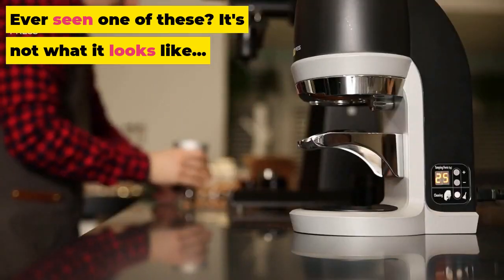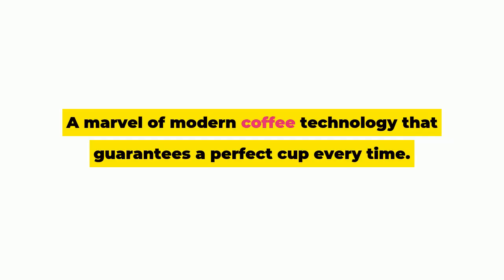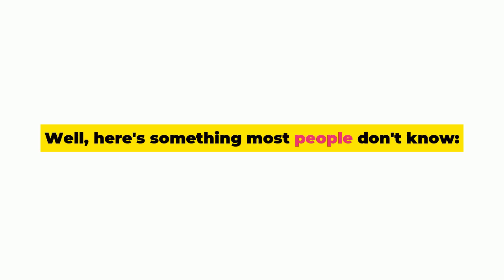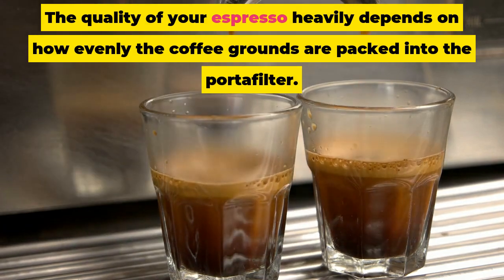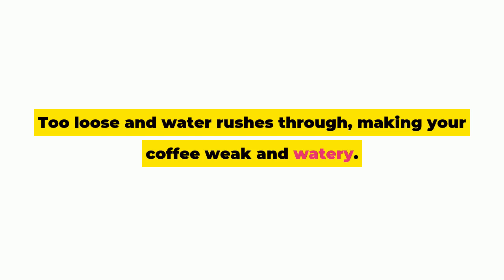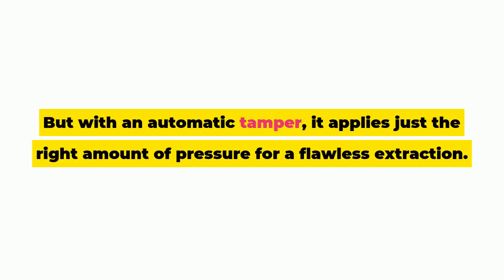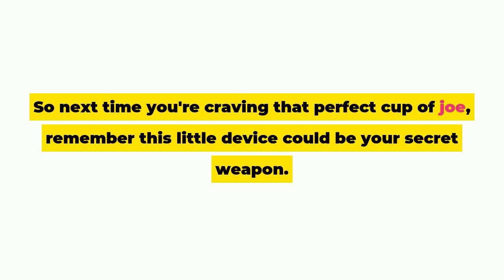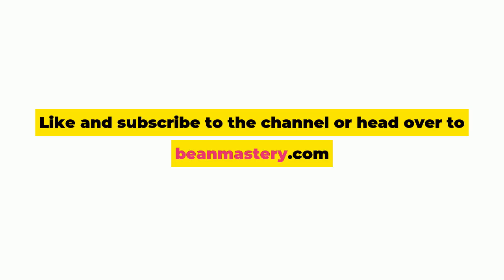Automatic Tamper Espresso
👋 Hey Espresso Enthusiasts! Ever get flustered with the tamping process? Fret no more! Meet your new coffee companion: the Automatic Tamper Espresso Machine. This gadget is like having a barista's skilled hand right in your kitchen. 🎯☕

🎩 Why You Need to Know About Automatic Tampers:

1️⃣ Precision Pressure: It tamps your coffee grounds just right, eliminating the guesswork.
2️⃣ Foolproof Flavor: Say goodbye to weak, watery or bitter espressos.
3️⃣ Consistency is King: Perfect shots, every single time.

🤔 Intrigued? Level up your espresso game and transform your kitchen into a mini café. to learn more.

Ready to pull the perfect shot every time? and discover a world of brew-tiful wisdom!